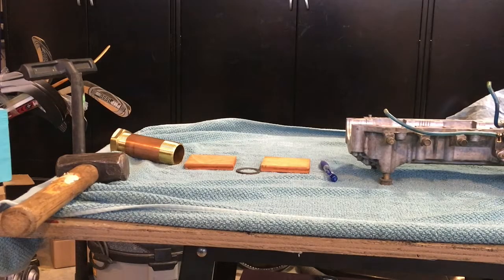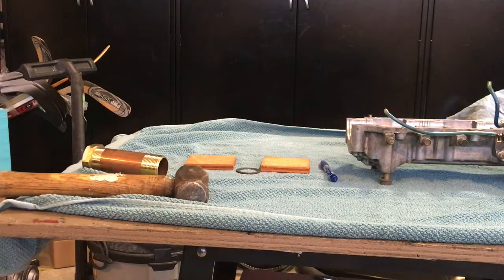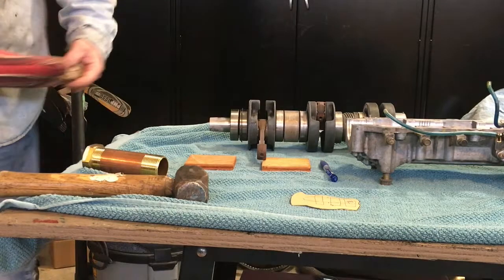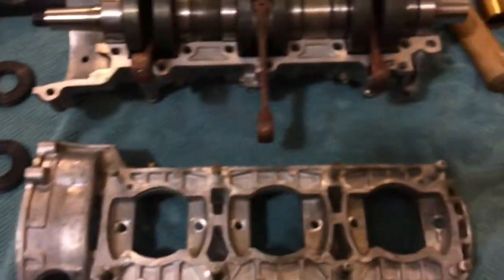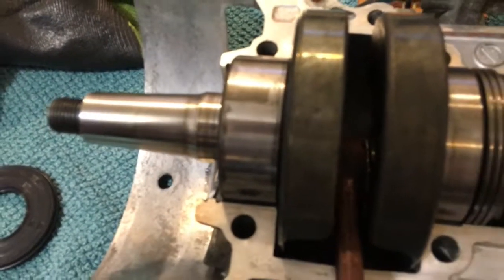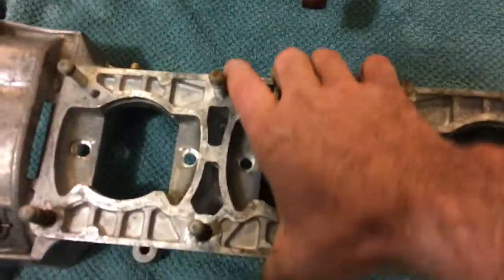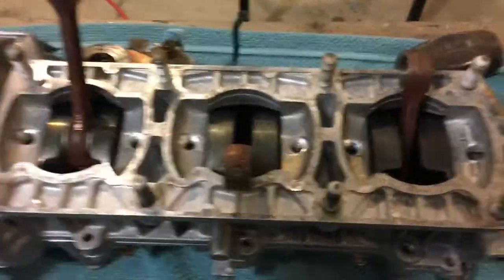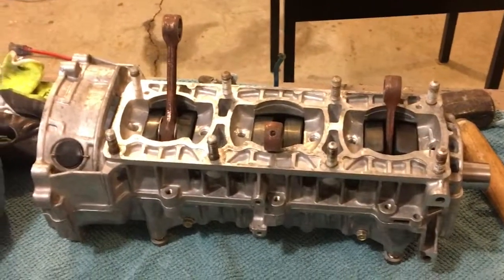Polaris XLT 600 PTO Bearing and Case Modification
The old 1996 XLT 600 was making some odd noises. Fortunately, the boys shut it down immediately before any damage was done.  Took the heads off in the field for a quick look for any melt down signs.  None, all good up top! Loaded the sled and took it home to the garage for surgery.  Pulled the engine out, flipped it over and split the bottom case halves for a look. Crank good, rods good.  Quick find, easy fix. PTO bearing replacement. Some pictures taken during the job and a couple of video clips on installing bearings and modifying the case for improved lubrication.
Straight forward uneventful job.  Other than this being the first time ever that these bearings were to come off which put alot of strain on the bearing splitter and broke the cheaper puller.

Bearings are standard 6306 C4.  You can buy from Polaris shop with the pins in them or goto the bearing shop and pay 1/3rd the price for same C3/C4 bearing without pins.